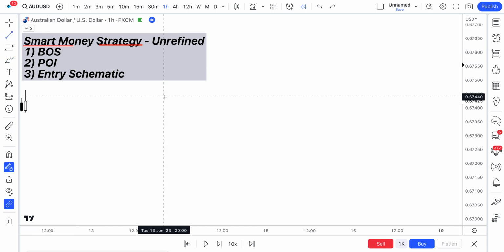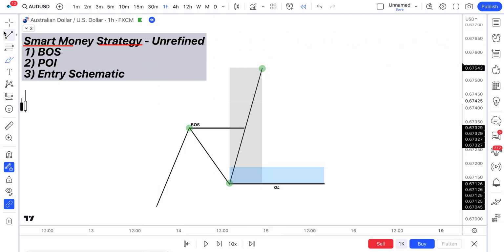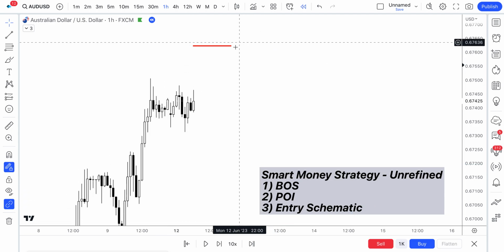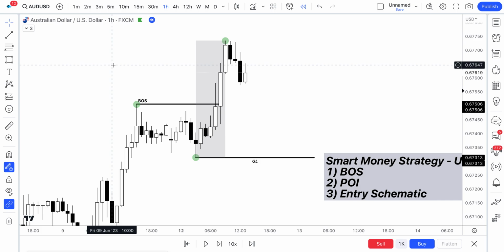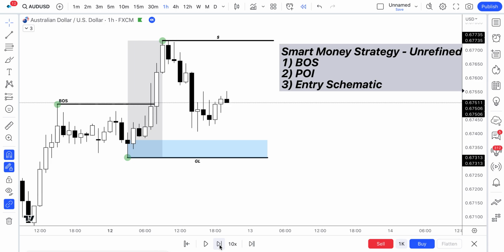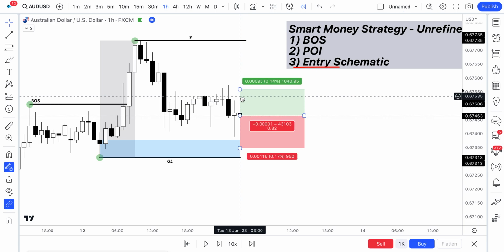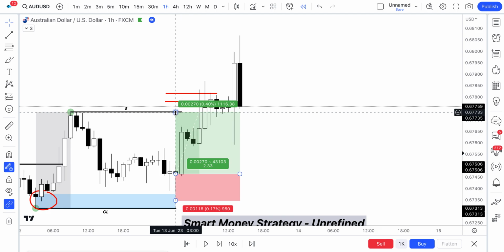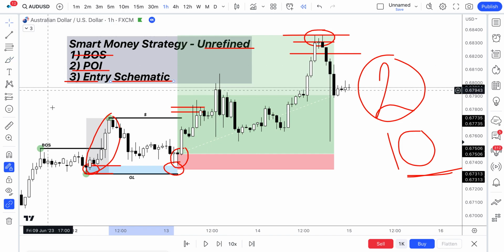How To Get Funded In One Trade (Pass FTMO)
In this exciting video, I'm thrilled to reveal how I successfully conquered the FTMO Challenge and attained the ultimate goal of securing funding for my trading endeavors.

Join me as I delve into the nitty-gritty details of the FTMO Challenge, a rigorous evaluation designed to identify skilled and disciplined traders like myself. I'll walk you through the key strategies, techniques, and mindset required to navigate this unique challenge successfully.